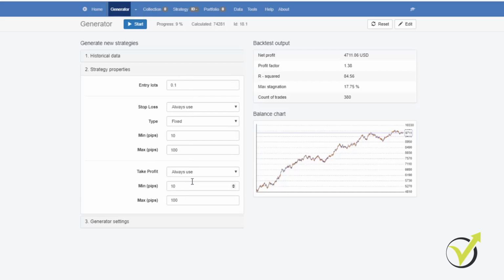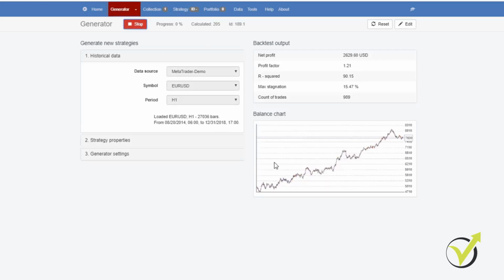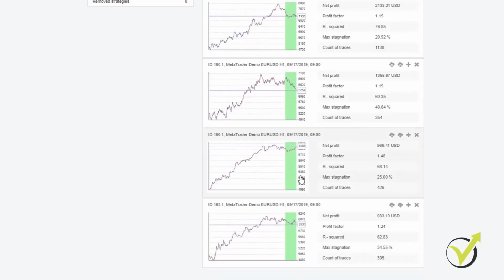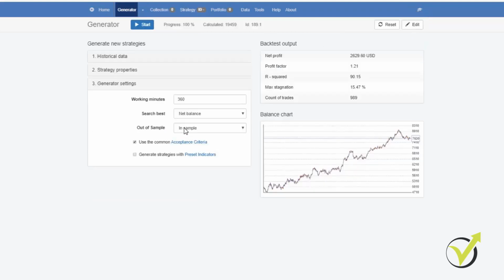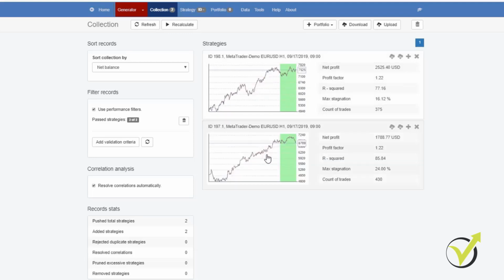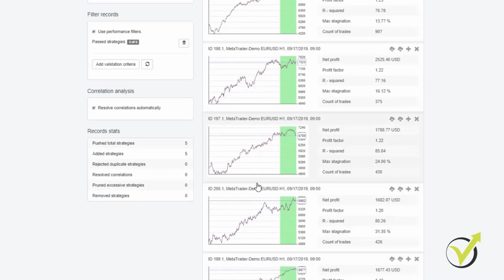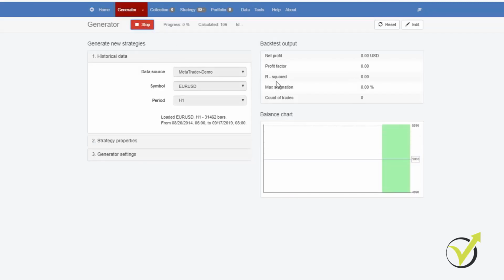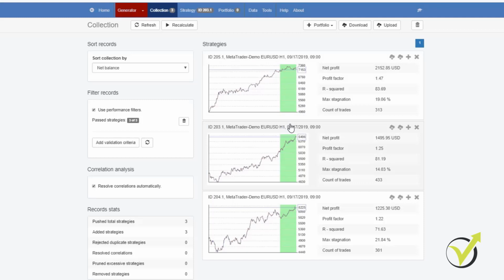EA Studio Pro Course: Out of Sample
EA Studio Pro Course is an advanced course for EA Studio, and you will learn how to use all the instruments of the software.

In this video, you will learn how to use the Out Of Sample and what is the idea behind it. It saves time to test the EAs on a Demo Account.

This is a free lecture from the EA Studio Pro Course.